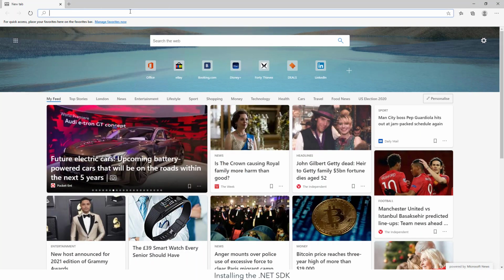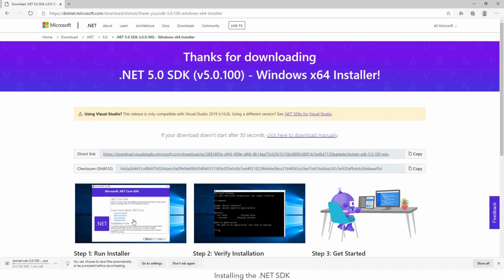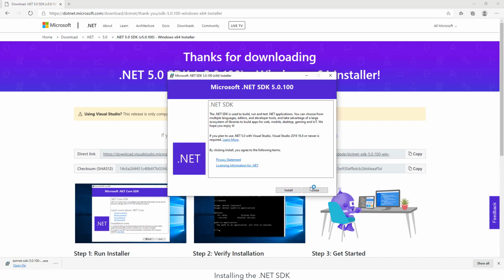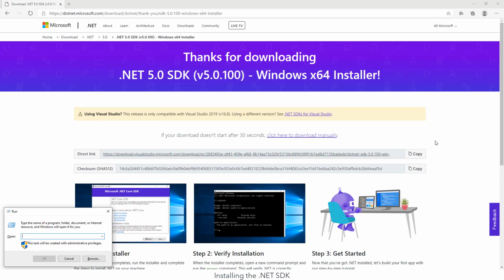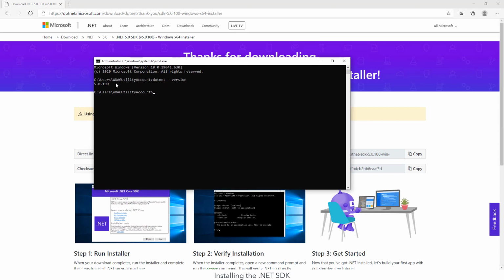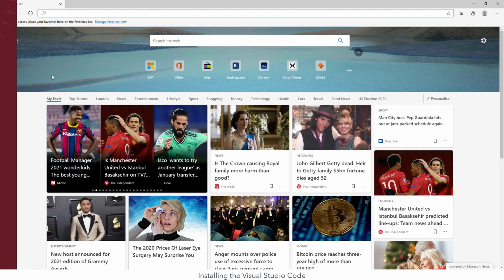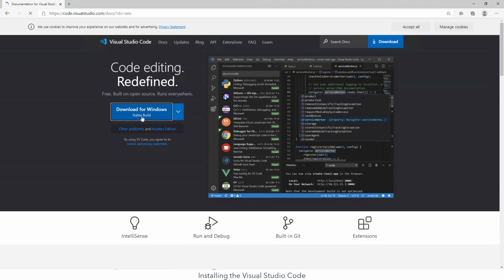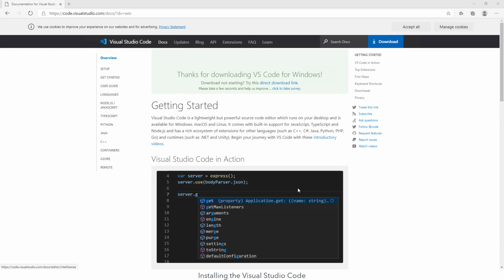C# Tutorial for Beginners: Overview and Tools